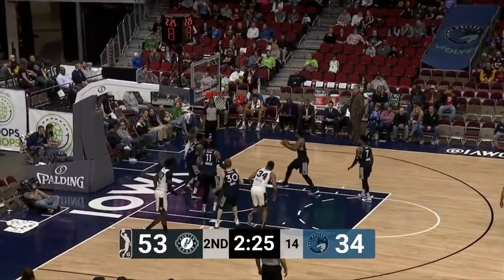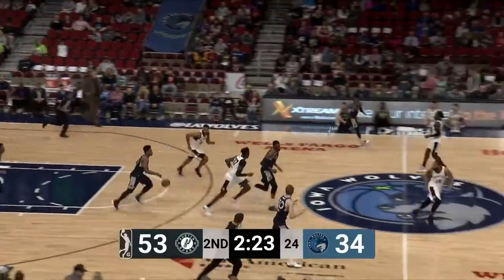Canyon Barry (21 points) Highlights vs. Austin Spurs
Canyon Barry (21 points) Highlights vs. Austin Spurs, 03/13/2019